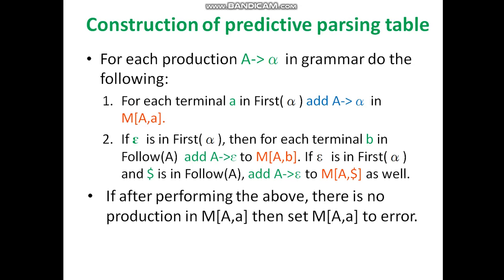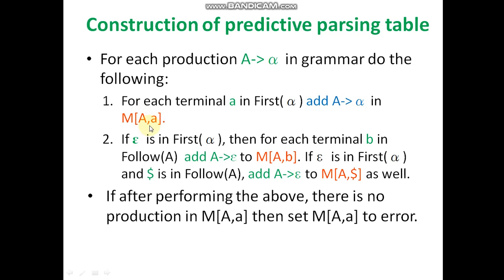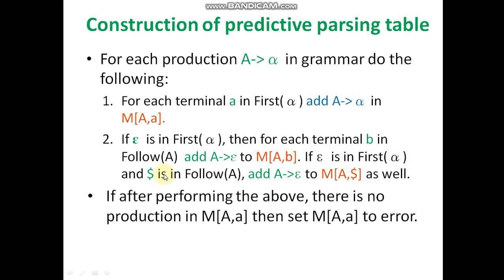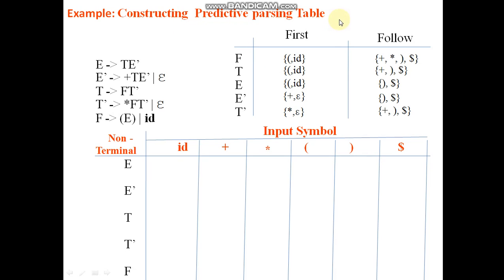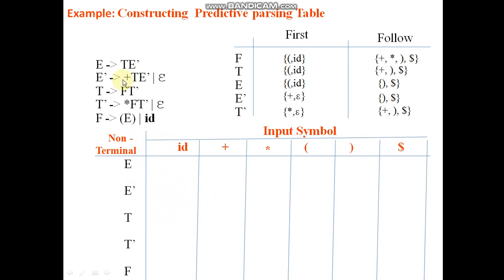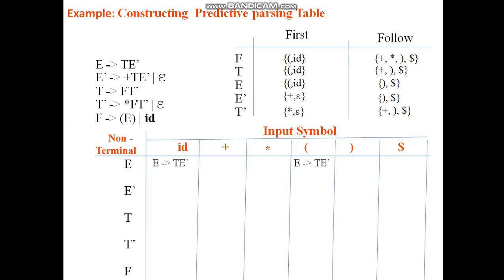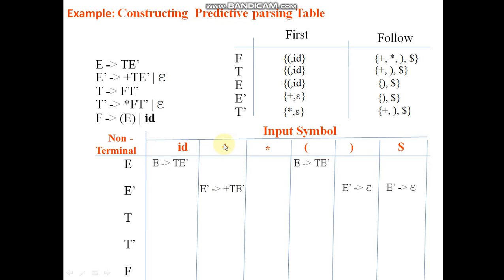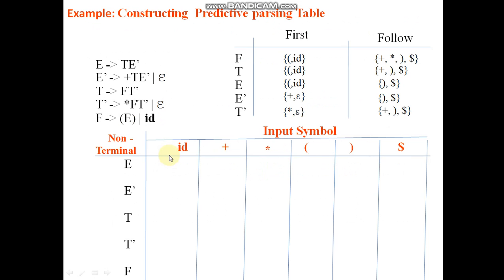Construction of predictive ParsingTable